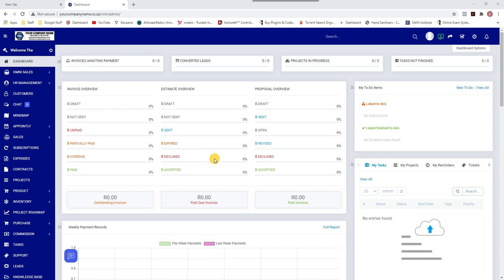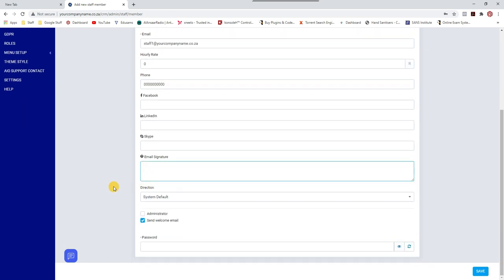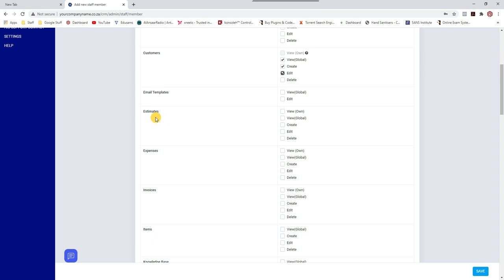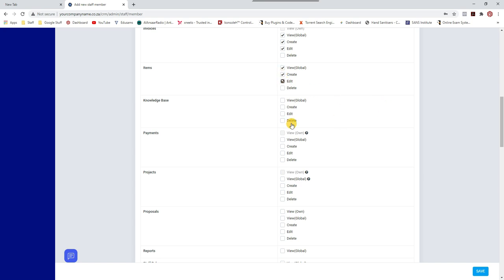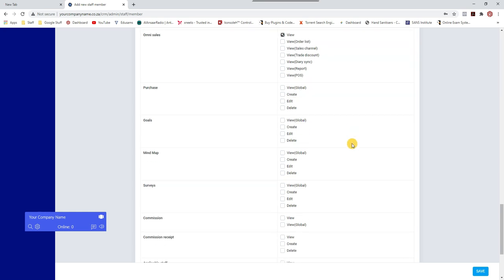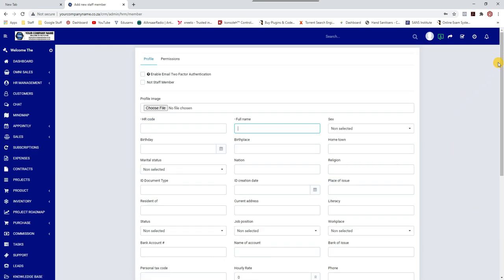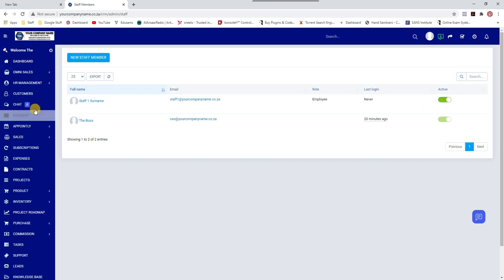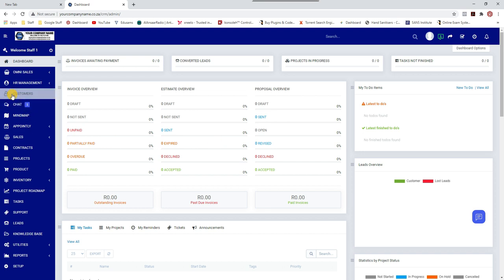CRM | How to Add a Staff Member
CRM is a Customer Relationship Management tool, it's a great fit for practically any company, freelancer or many other types of businesses.

With its clean and modern design, CRM can help your business look more professional to your customers, while improving business performance at the same time.

A few features include:

• Manage and invoice projects with the powerful Project Management Feature.

• Link tasks to many CRM features and stay organized.

• Build professional, great looking estimates and invoices.

• Powerful support system with ability to auto import tickets.

• Track time spent on tasks and bill your customers. Ability to assign multiple staff members on task and track timer per assigned staff.

• Add task followers even if the staff is not project member. The staff member will be able to track the task progress without accessing the project.

• Keep track of leads in one place and easily follow their progress. Ability to auto import leads from email, add notes, create proposals. Organize your leads in stages and change stages easily with drag and drop.

• Create professional proposals for leads or customers and increase sales.

• Records your company/project expenses and have the ability to bill to your customers and auto convert to invoice.